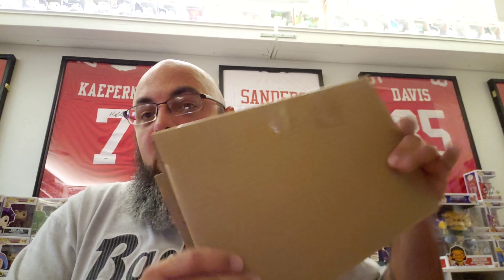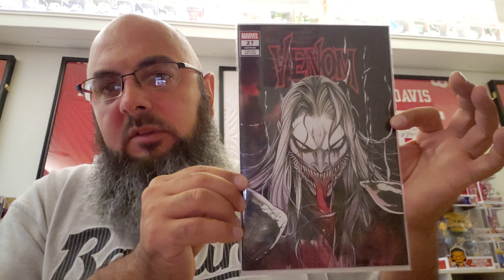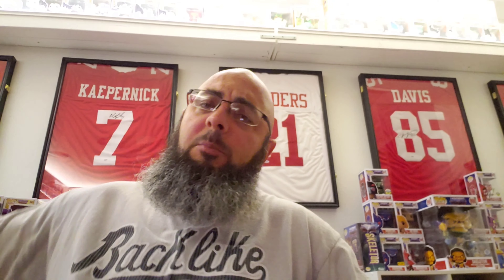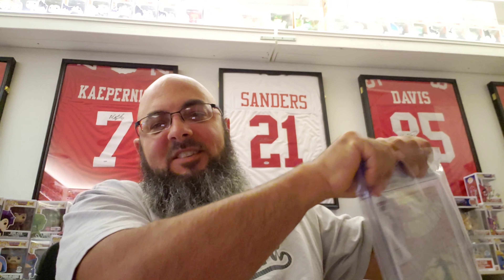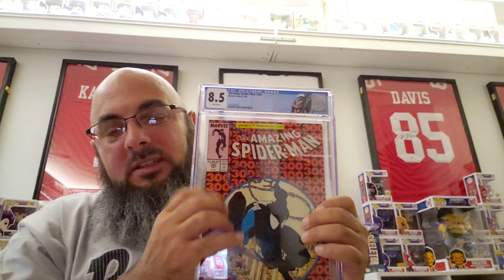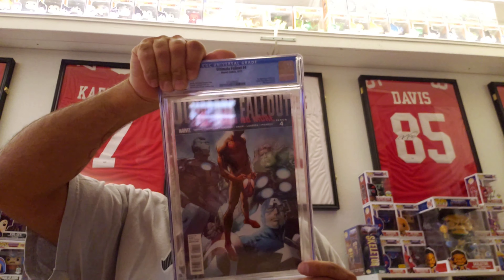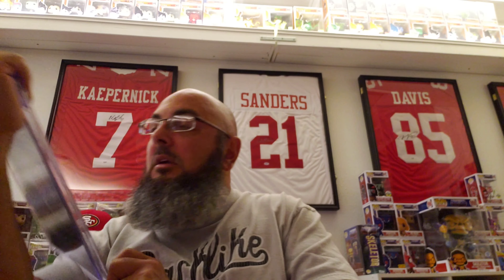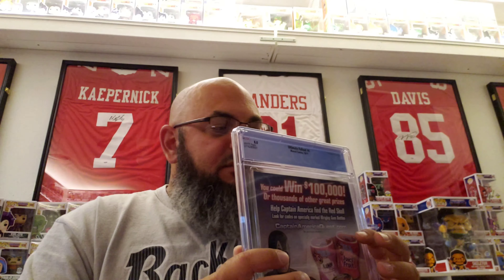First CGC unboxing how bad could it be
This was part of my first CGC comic grading submission. I did all the cleaning and pressing myself and this is the results that I got in return.